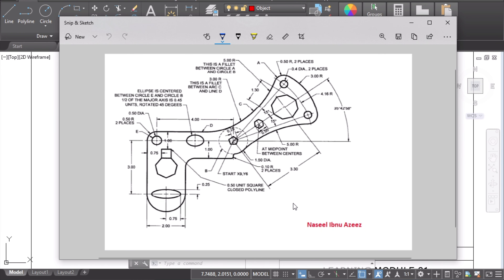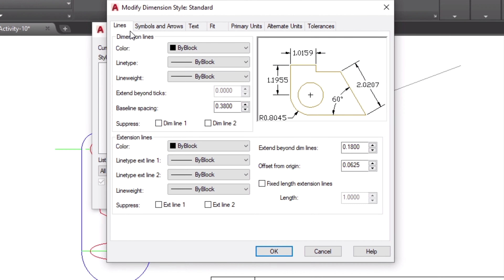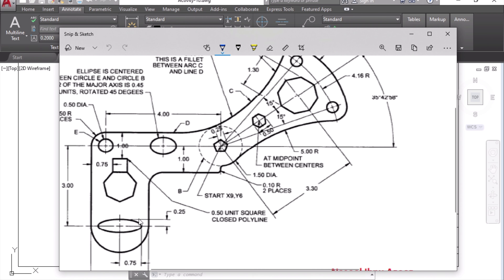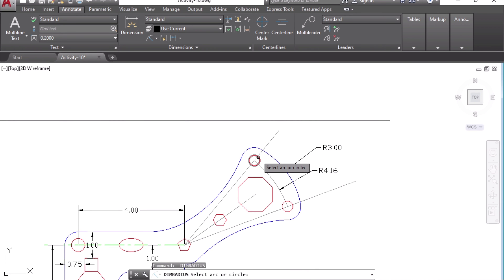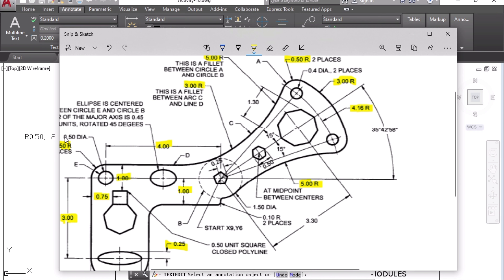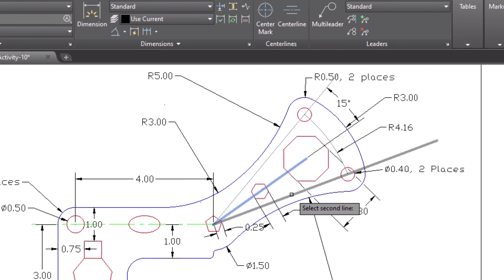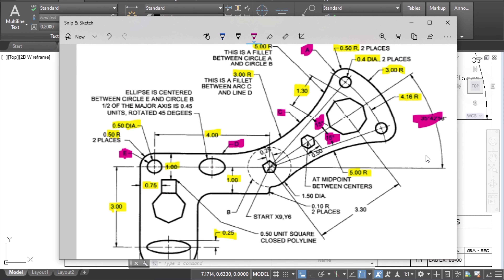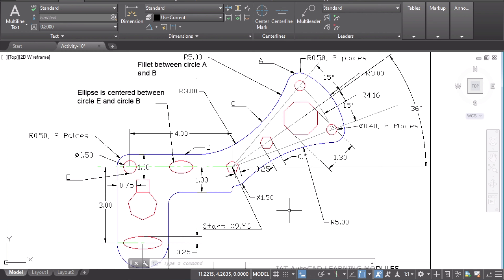Learn Auto CAD Through Example Lesson-17: Insert Dimension lines, Leader Lines, Text boxes on CAD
This lesson helps you mange dimensions on AutoCAD Sketches